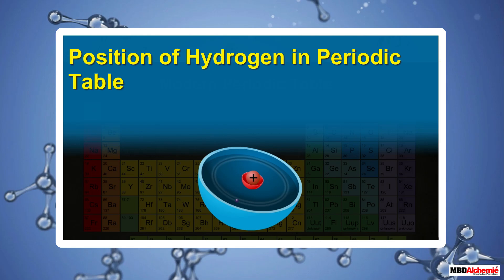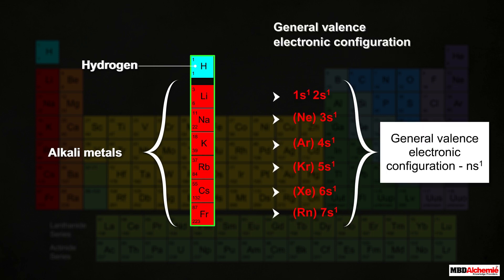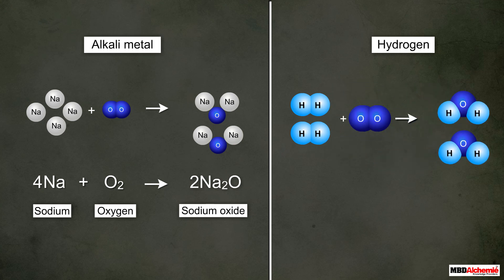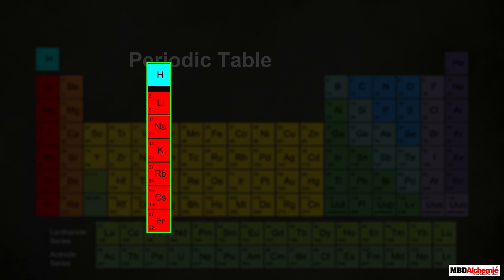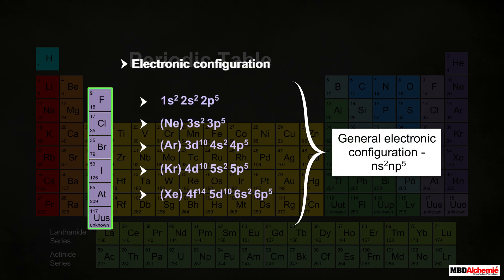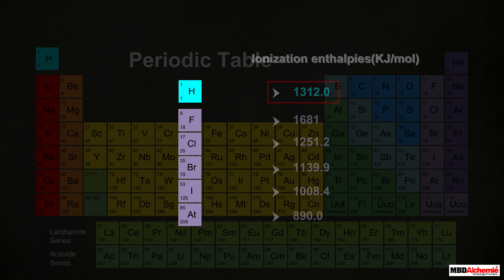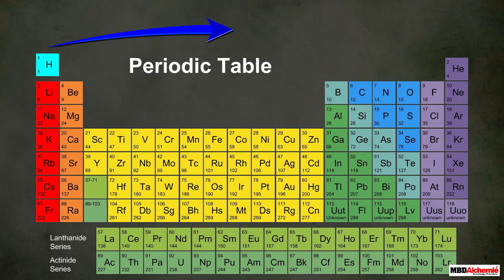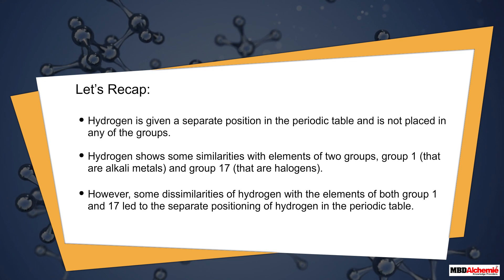Position of Hydrogen In the Periodic Table | Class 11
Position of Hydrogen in Periodic Table

In this module, you will  learn about the position of hydrogen in the periodic table.
• Hydrogen is given a separate position in the periodic table and is not placed in any  of  the
   groups.
• Hydrogen shows some similarities with elements of two groups, group 1 (that are alkali
   metals) and group 17 (that are halogens).